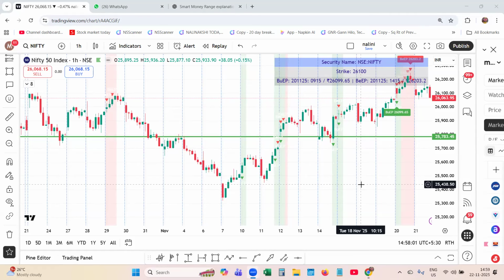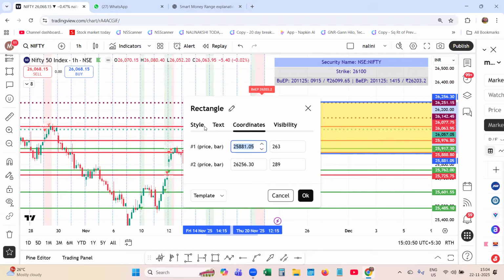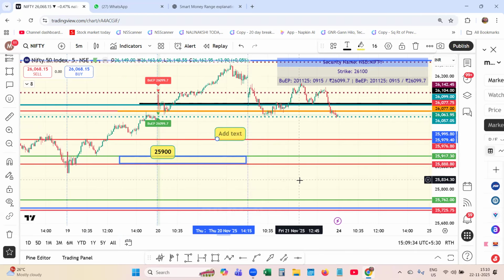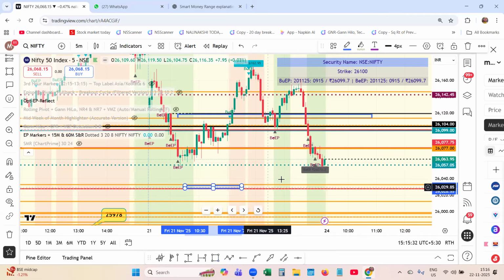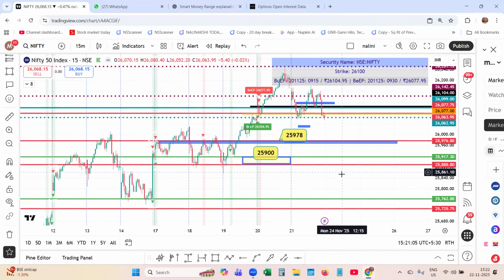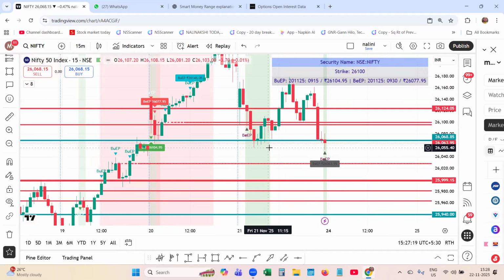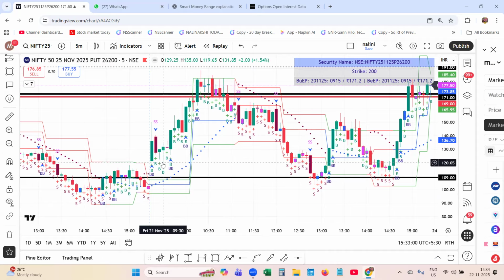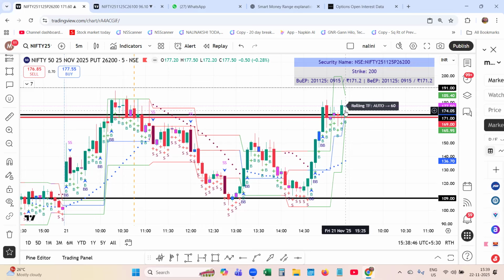The Real EP Indicator Power!”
📌 EP Lines – The Most Powerful Way to Track CE–PE Pressure on the Underlying!
In today’s video, I show you how the EP reflection indicator on the underlying chart helps you clearly mark your EP levels with confidence.

You will understand:
🔸 How EP gets reflected on the underlying indicator
🔸 How these levels become reliable guidelines for CE & PE traders
🔸 How EP zones shift when option writers create new bases
🔸 How to recognize bullish & bearish pressure instantly
🔸 How to time entries with conviction using EP + Rolling Pivot
🔸 How to avoid traps using EP reversal indications

This video will give you crystal clarity on:
✔ Where the real option writers are active
✔ How new CE/PE bases are formed
✔ Why EP lines are more accurate than normal support–resistance
✔ How underlying EP reflection helps you identify structure early

If you want stable, rule-based trading…
🎯 EP Lines + Underlying Reflection is your biggest edge!